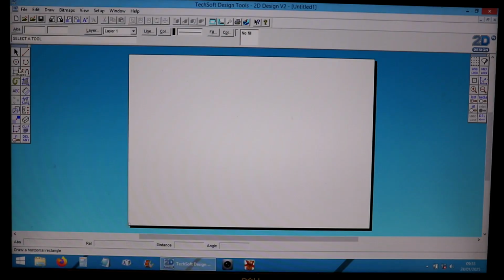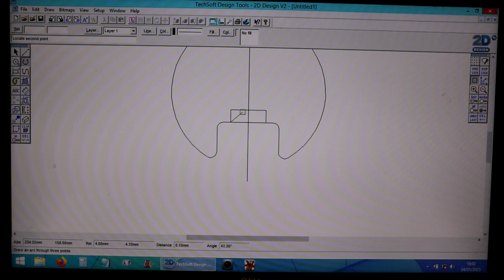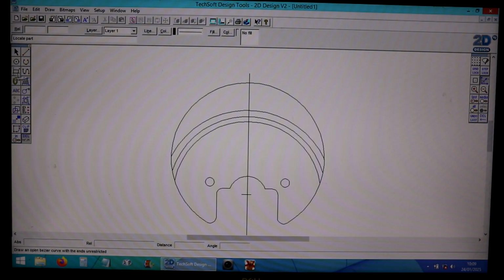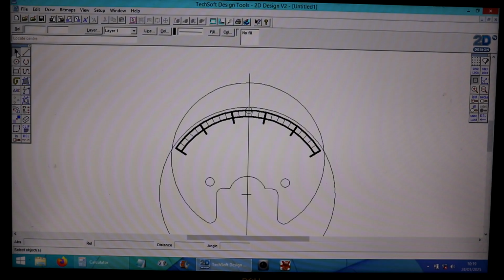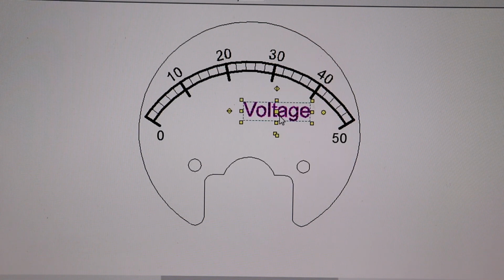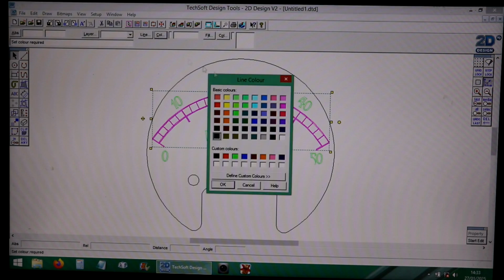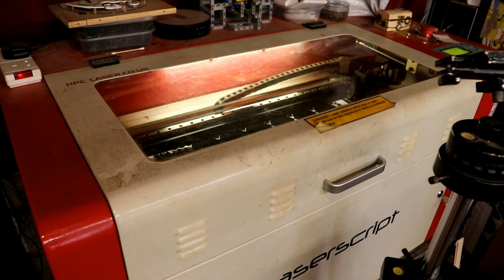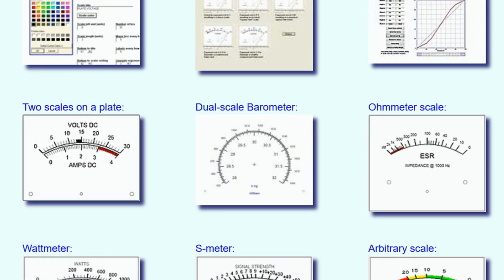Tutorial - How do I make the dial for a customized gauge?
Many thanks to all the viewers of the previous video who asked me to make a video on how to design a gauge legend/meter dial. Hopefully the basic CAD functions I've used in this video will be transferable to whichever CAD software you use.

Introduction 00:00:00
How I learned to draw engineering drawings on A0 tracing paper 00:57:14
Gauge legends I've designed using 2D Design CAD software 00:02:01
Designing the gauge legend's shape 00:02:33
Adding the legend's scale 00:08:57
Adding numbers and letters 00:17:19
Printing the design as a bitmap 00:23:38
Preparing the design for laser engraving 00:24:13
What is laser engraving laminate? 00:28:03
Producing the design on a laser cutter 00:28:45
Removing soot from the engraving 00:34:06
How scanning in an existing gauge legend can help 00:34:39
An alternative CAD app called Meter/Meter Basic 00:37:46